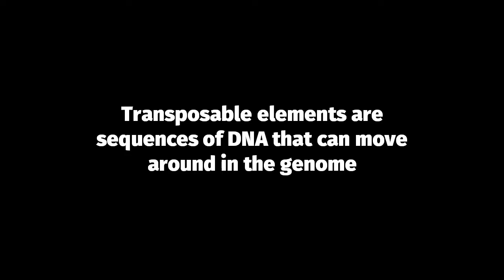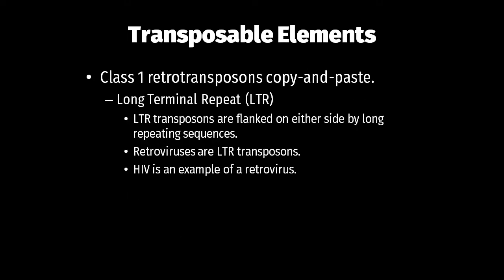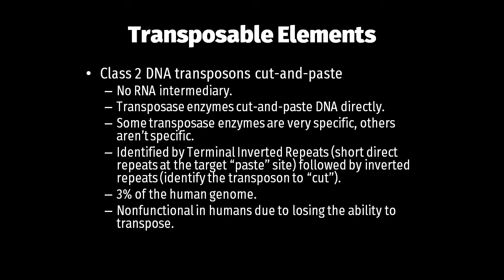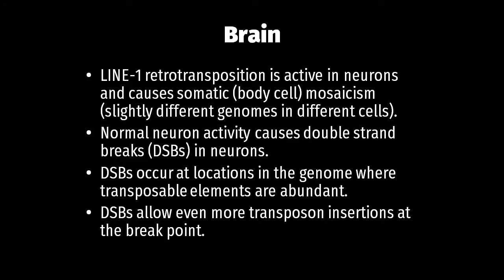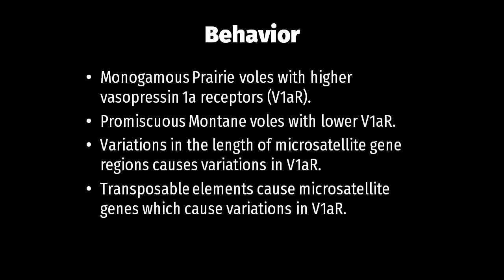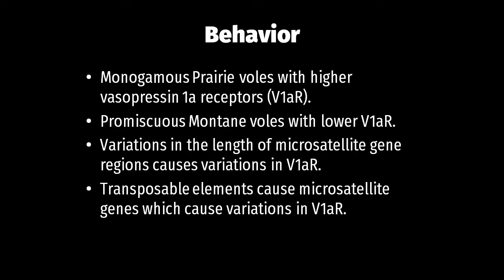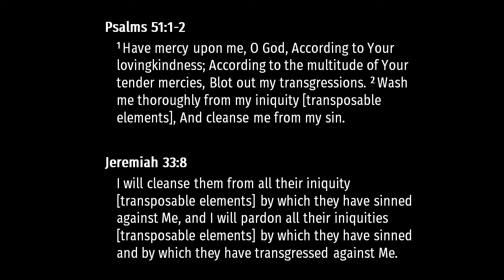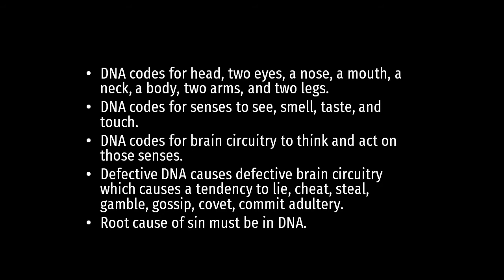#02 Root Cause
References
[0:23]
[4:05]
[4:05]
[4:05]
[4:05]
[4:05]
[4:05]
[4:05]
[4:05]
[4:05]
[4:05]
[4:05]
[4:05]
[4:05]
[4:05]
[4:05]
[4:05]
[4:05]
[4:05]
[4:05]
[4:33]
[4:33]
[4:33]
[5:27]
[5:27]
[8:44]
[8:44]